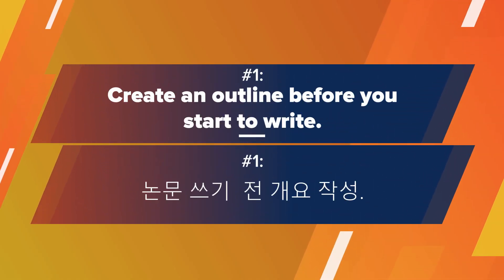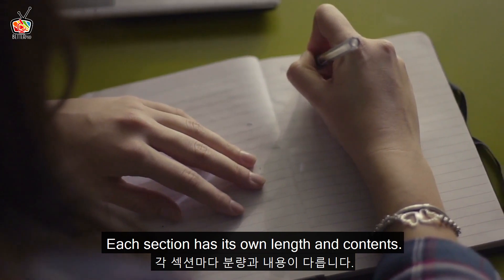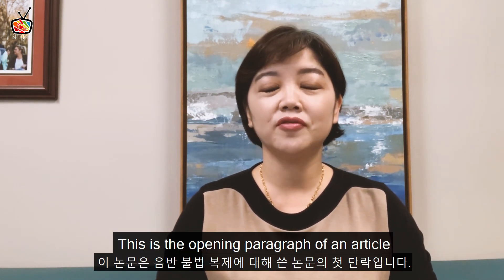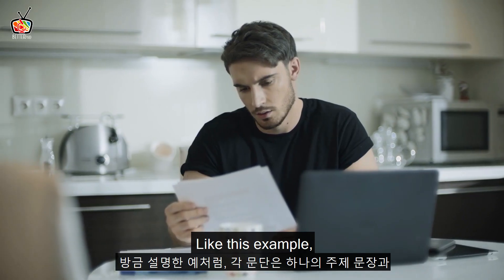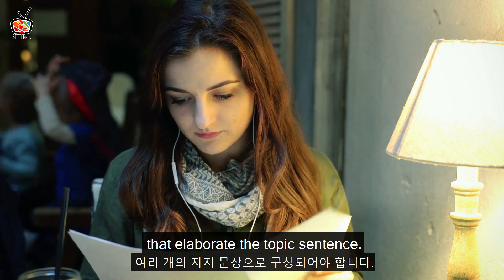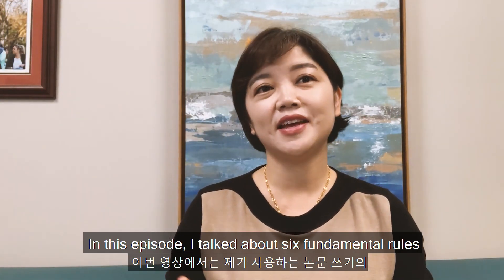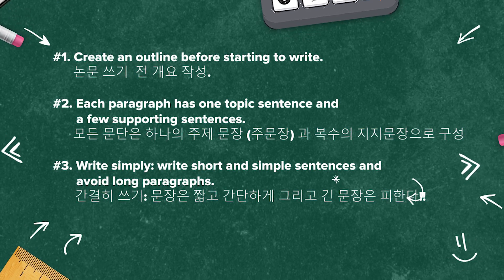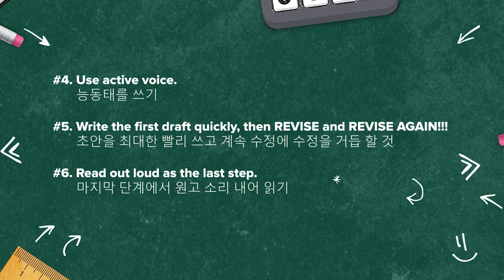Fundamental Rules for Writing A Research Paper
Over the past decade, I have published sixty journal articles and reviewed several hundred manuscripts. Through this process, I have learned that academic writing and publication have rules and formulas. I will talk about the fundamental rules of academic writing in this video.